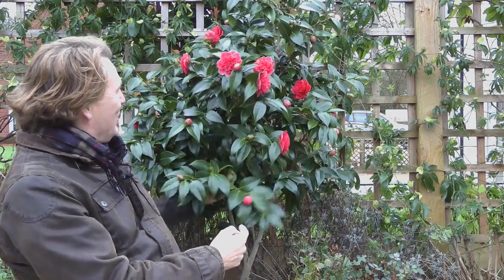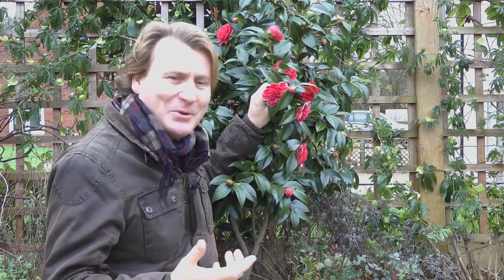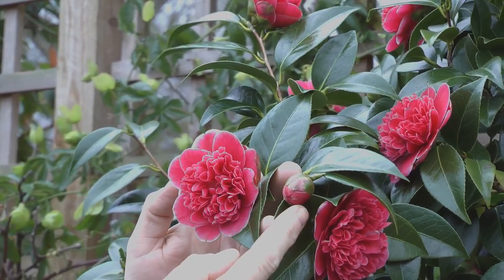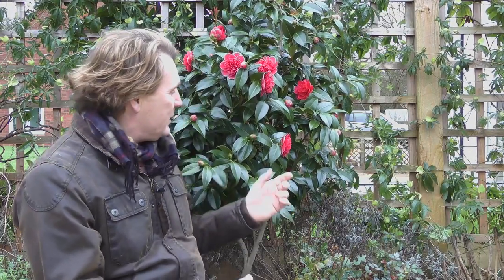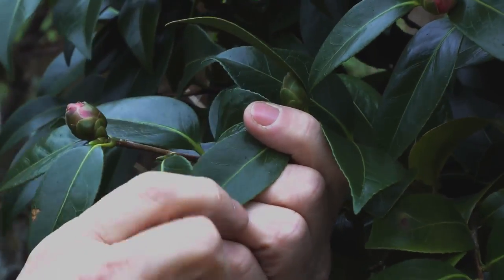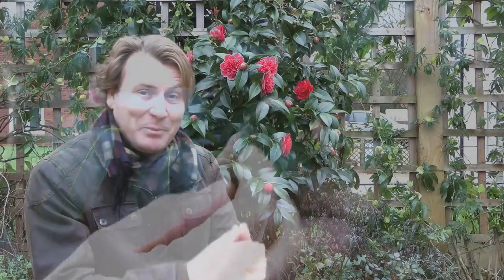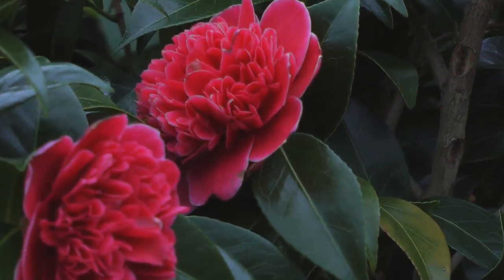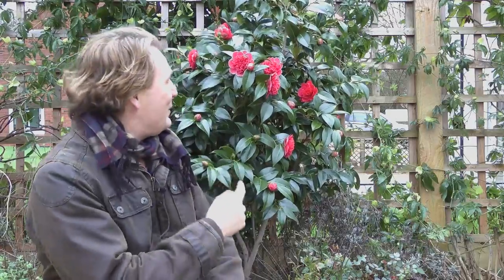David Domoney camellia plant care tips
TV Gardener David Domoney introduces camellias – the plant of the month for February. Plus get David’s camellia care tips and feeding tips for ericaceous soil.

Transcript

The Horticultural Trades Association recommend a plant every month. And this month, February, it happens to be camellia.

And they couldn’t choose a better type of plant. Here’s mine – this is in my own garden!

I love it when you get flowers really early on in the season because it makes you think of spring yet to come and much more colour in the garden.

But look at that flower for a beautiful shape, and I like the buds too. There’s so much hope built up waiting for it to erupt into flower.

And it’s such a beautiful plant because it’s not just about the flower – it’s about the foliage too. You get these beautiful rich emerald green glossy leaves that are borne on this sizeable plant.

I give mine a little extra feed. I put some non-galvanised rusty nails or brillo pads at the bottom of the planting hole. The iron in these break down and make the soil more acidic – camellias love ericaceous (acidic) compost.

You can also feed camellias with iron sequestrene to add acidity to the soil and keep the plant healthy.

Camellia is a great plant to have in a container as well as the flower border. And with flowers like that, it’s guaranteed to put a smile on your face.

Read more about how to grow camellias on David Domoney’s